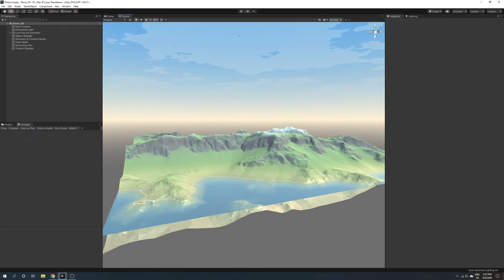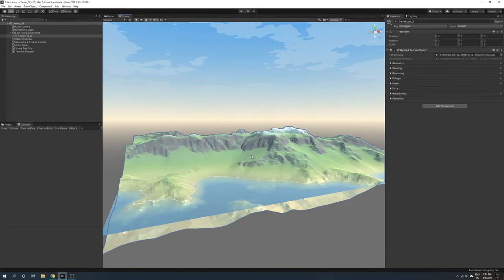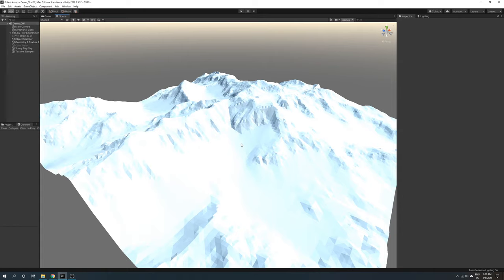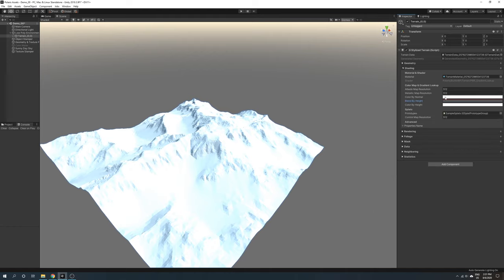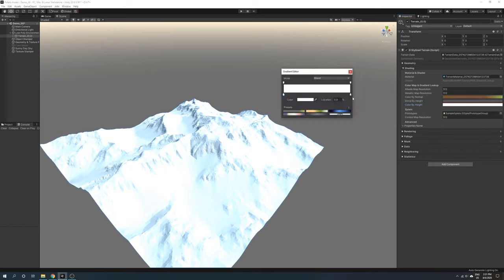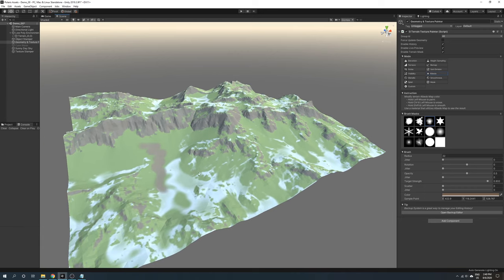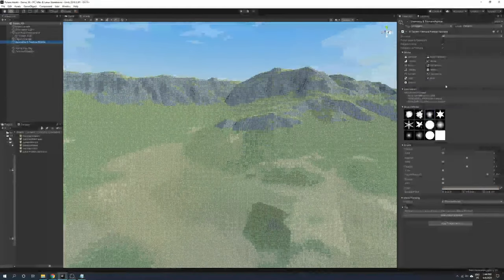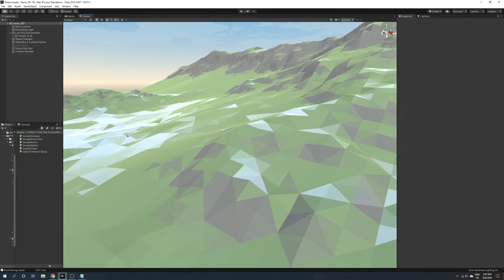Polaris 2020 - Shading models overview